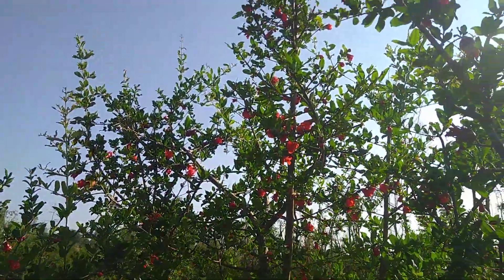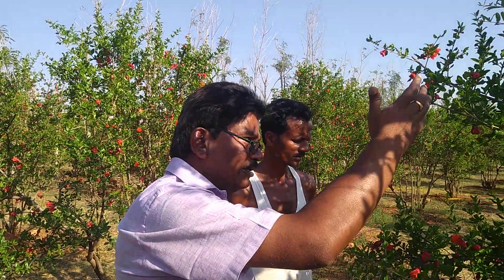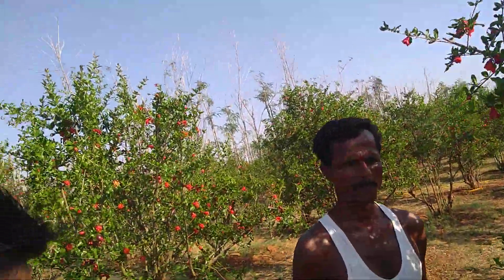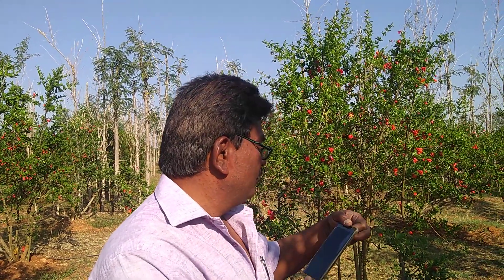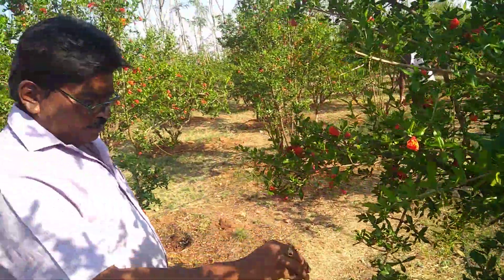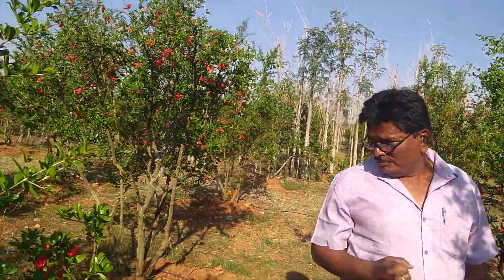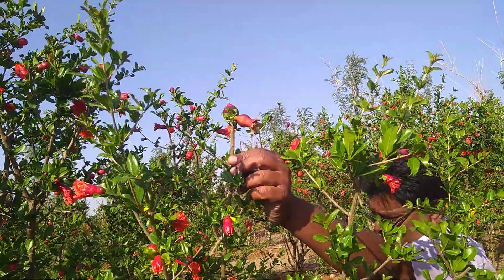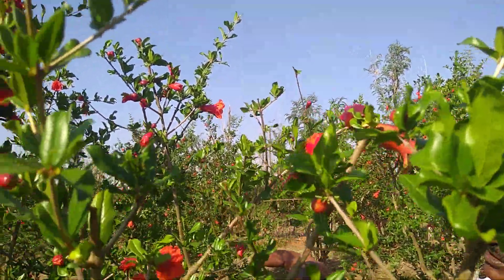Suryashakthi in Dr. Sampathkumar pomegranate plot near Hiriyur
Photosynthetic Stimulator Technology implementation in Dr. Sampathkumar plot, affected a lot with bacterial blight.